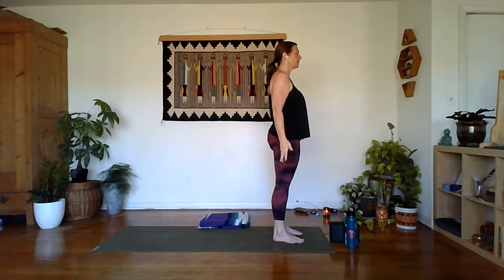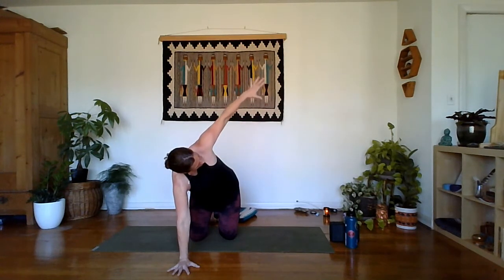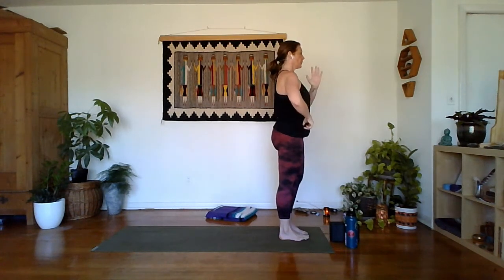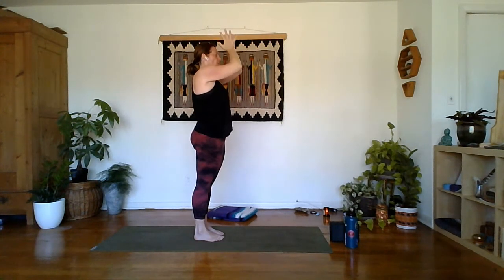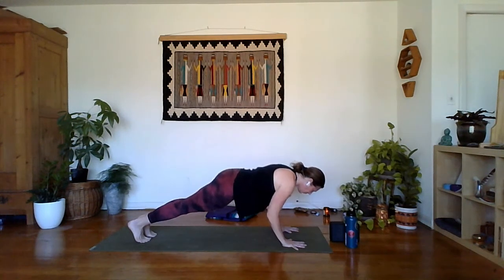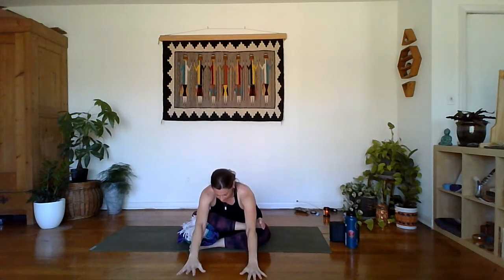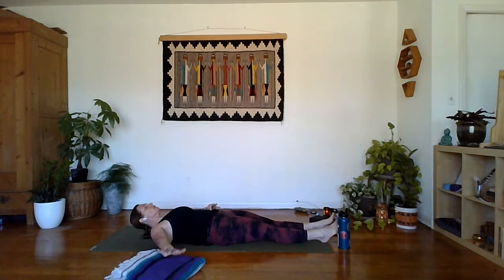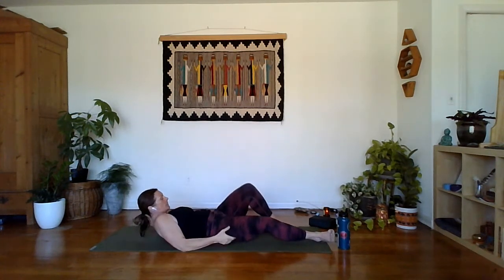UAB EACC Gentle Yoga 12.14.2020 Something to Smile About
Join Ashley Clarke of Earthkeeper Yoga for a gentle and slow yoga class focused on allowing ourselves to smile and feel open with ourselves and one another.  A blanket will be needed for this practice.
Be sure to follow Earthkeeper Yoga on social media for class offerings and updates.  EarthkeeperYoga.com for registration!